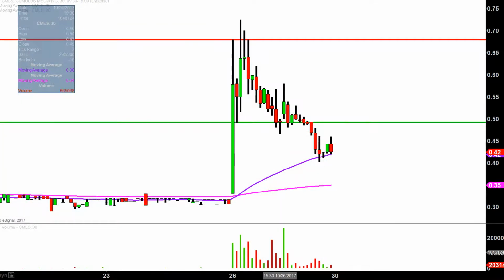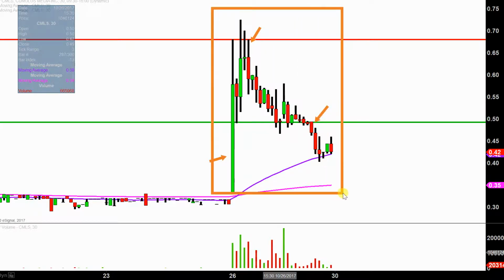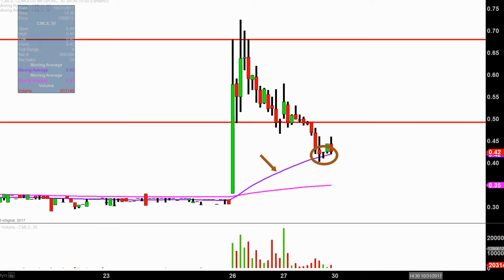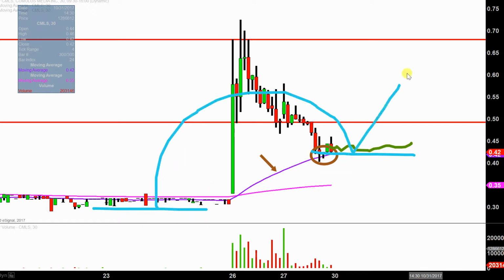Cumulus Media Inc - CMLS Stock Chart Technical Analysis for 10-27-17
Learn how to read stock charts and identify technical patterns as ClayTrader does a quick stock chart review on Cumulus Media Inc (CMLS).